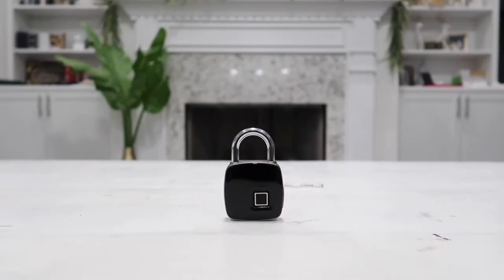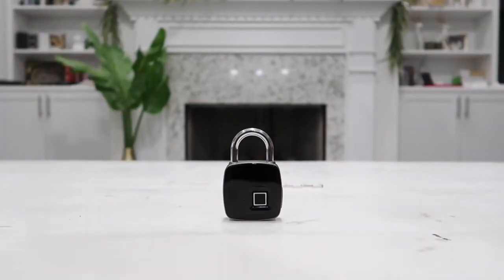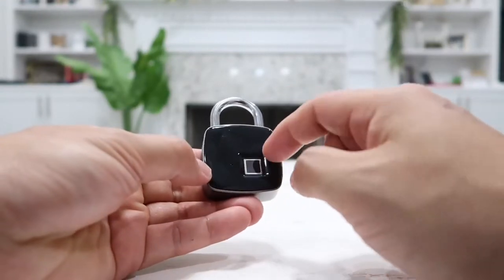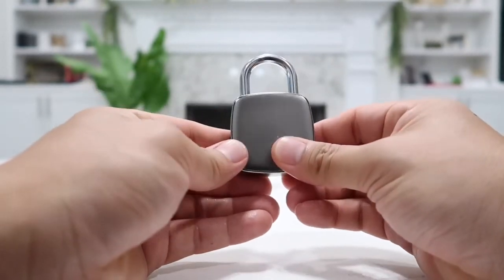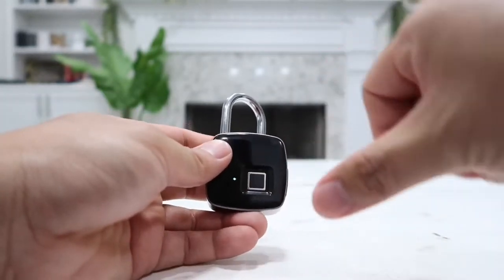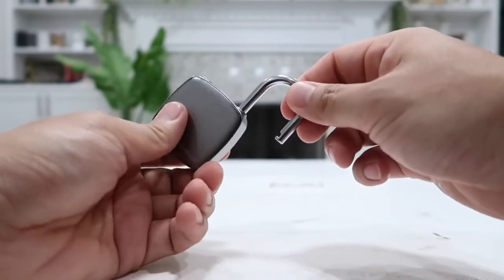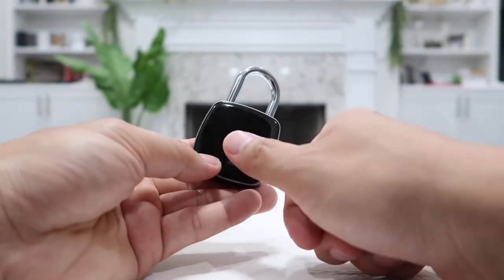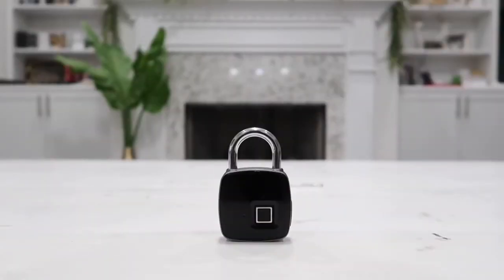Smart Fingerprint Lock Pad - 2 Years Battery Life (Biometric)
Technology is getting better and better by the day. Everything seem to becoming either wireless or keyless. Today we will look at this very cool keyless smart Fingerprint Lock! Watch the video for full details.

Once this video reach 100K views, a winner will be picked and announced.